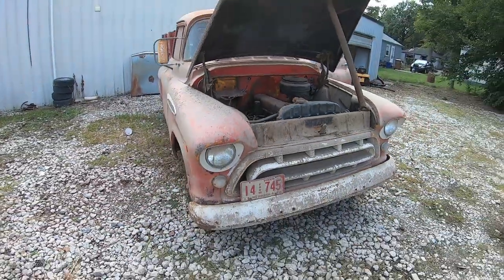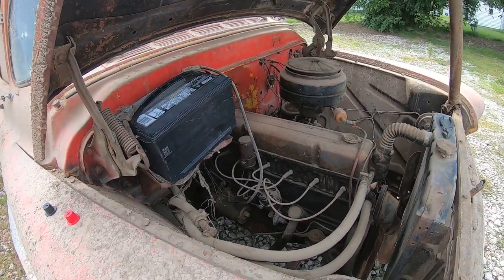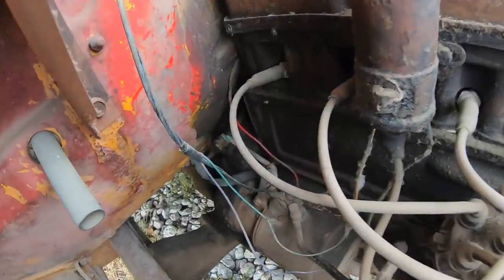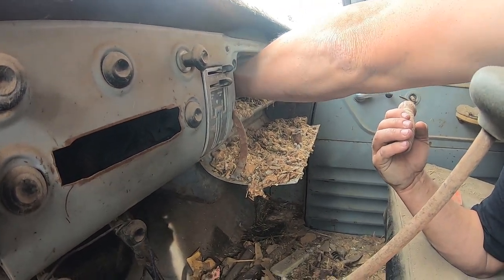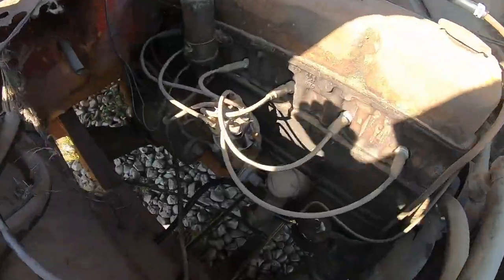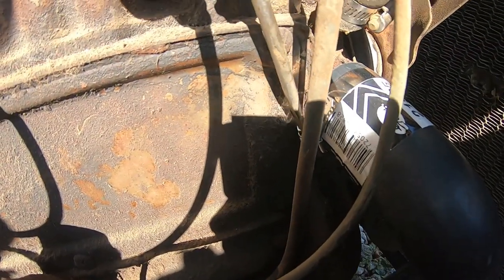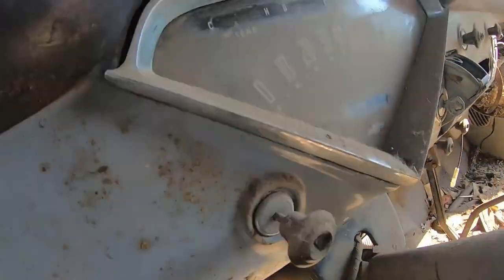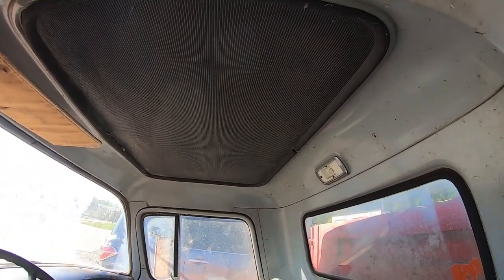Barn Find! 1957 Chevy Truck Will It Run and Drive?? Revival! Restoring Hope For Classics!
Today on Americana we revive this old 1957 chevy truck. A truck that worked its whole life, with nothing handed to it, a farm hand, always there when needed. Today it will begin its new life, a life of well deserved leisure and retirement, it will be a long journey, but a journey to fresh fluids, a full restoration, car shows, beers, and sunday drives. This truck deserves it!